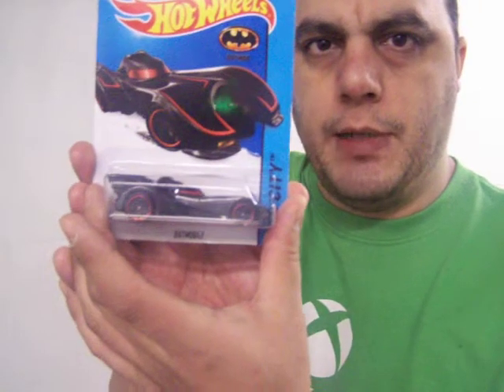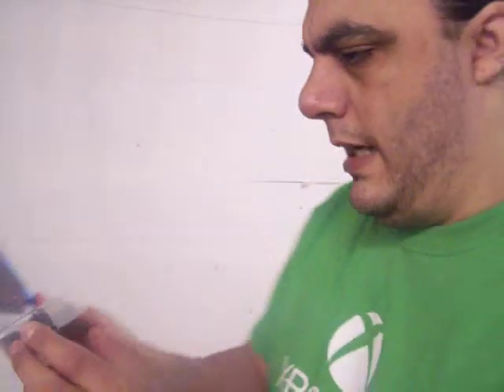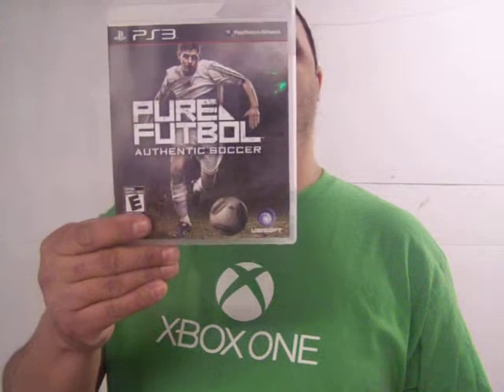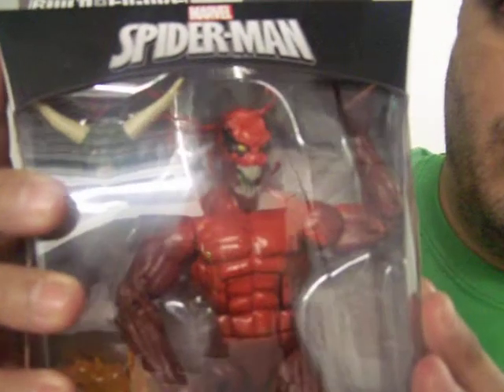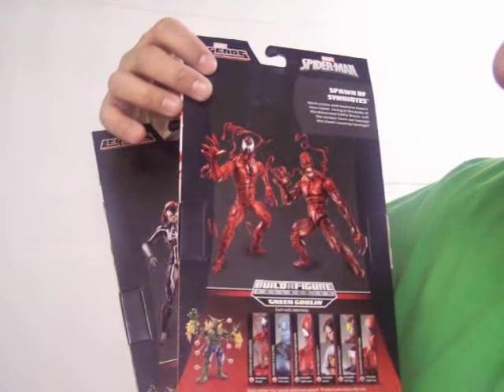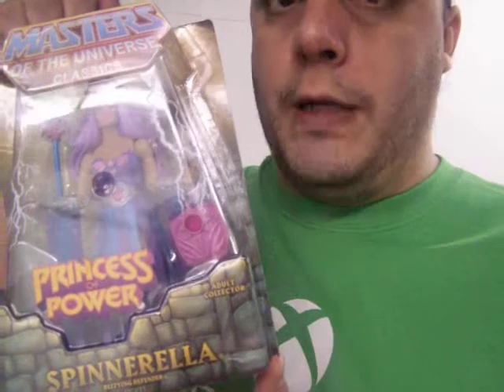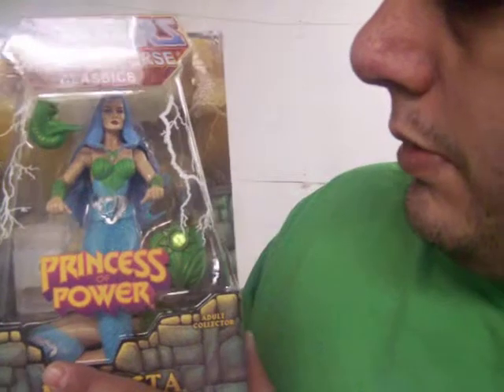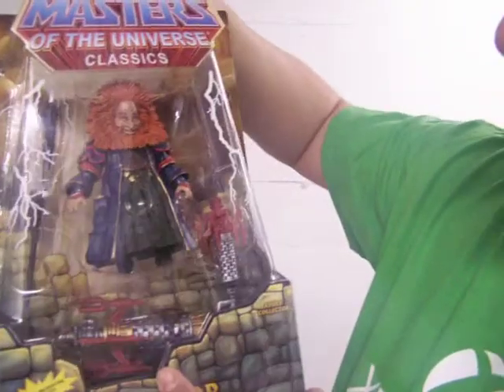Remaining Pickups of 2014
More shit I obtained since the last video. Sorry this ran so long.